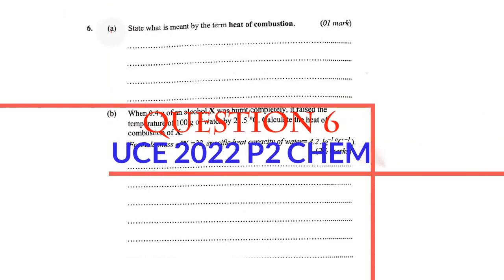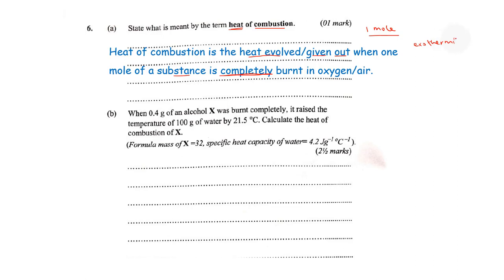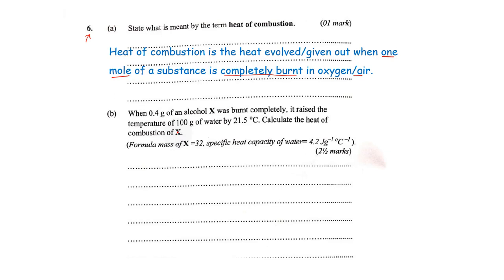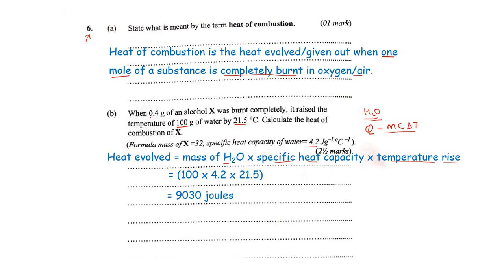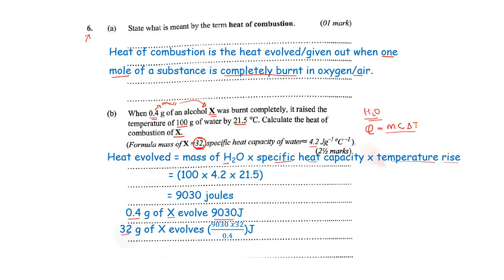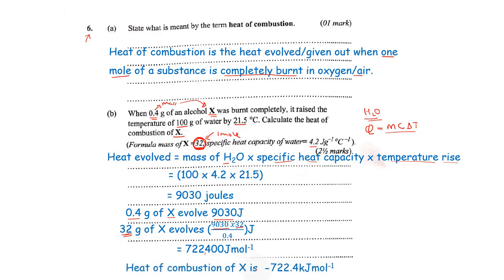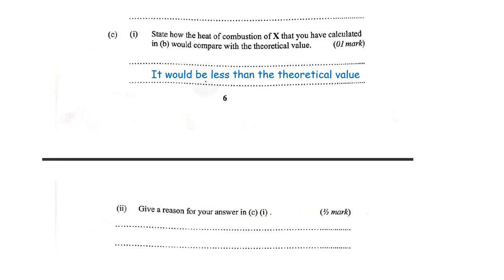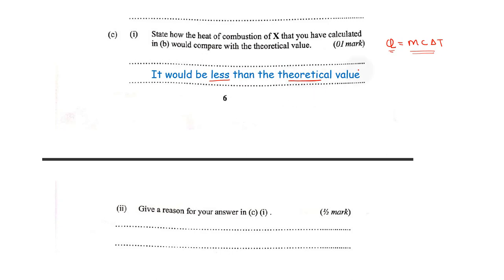UCE 2022 Chemistry Paper 2: Question 6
We discuss question 6 of UCE (UNEB) 2022.
This about enthalpy calculation specifically of combustion of ethanol.
We a required to find the heat of combustion given the mass of water and temperature rise.